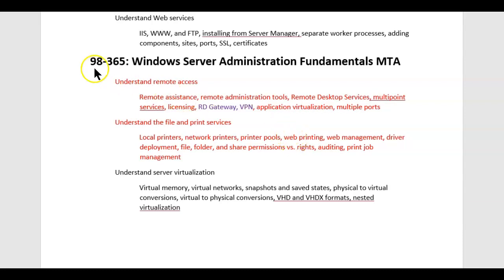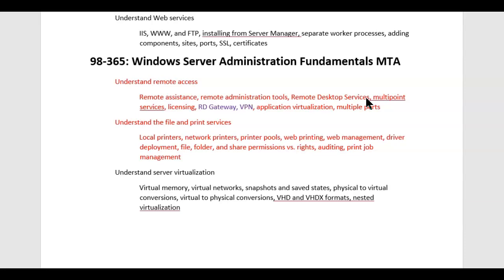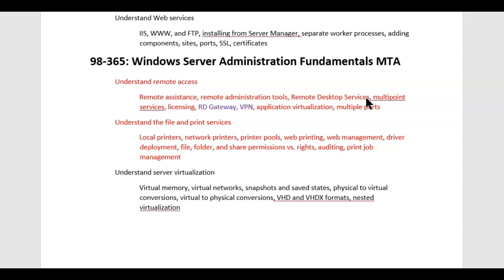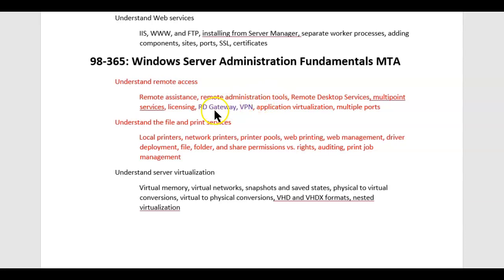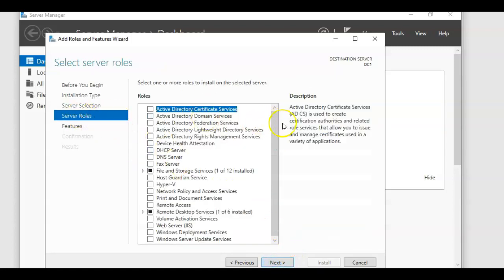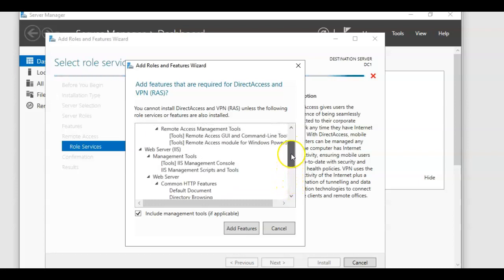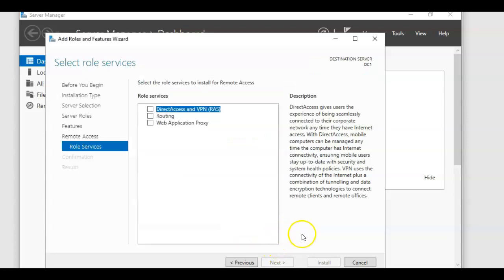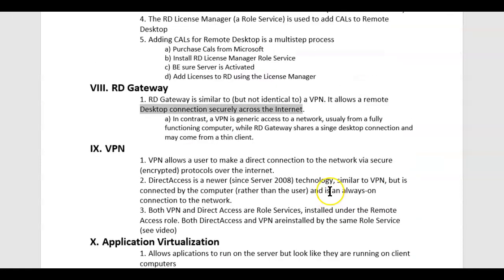RD Gateway and VPN